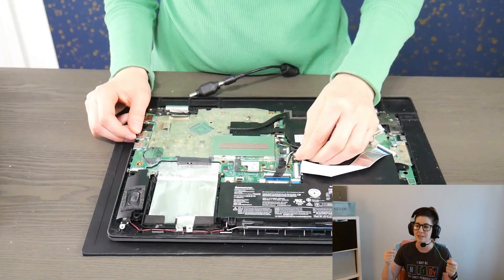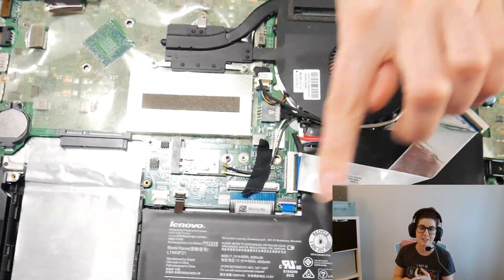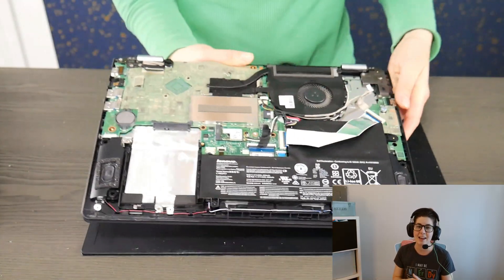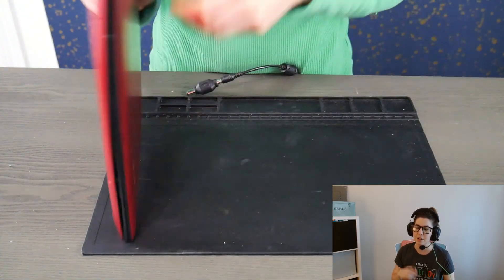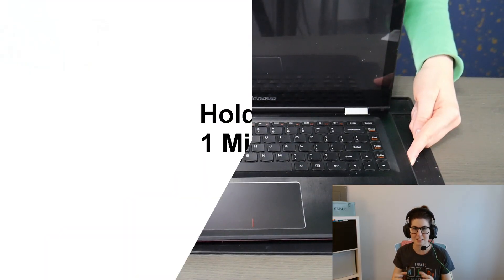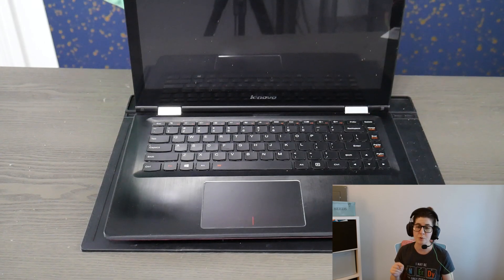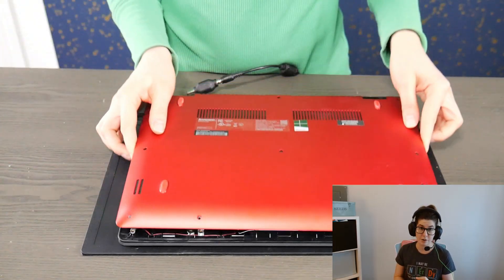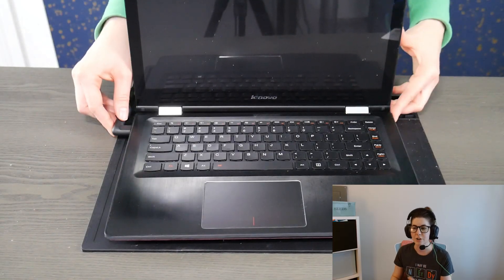How to Power Flush Laptop with Non Removable Battery? How to Power Drain?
If you're wondering how to power flush a laptop with a non-removable battery, also known as power draining it, this video has all the answers you need! Whether you're dealing with a frozen screen or slow performance, these tips will help you get your laptop back to normal.

Headset in video:

Computer repair tool kit recommended by our technicians: